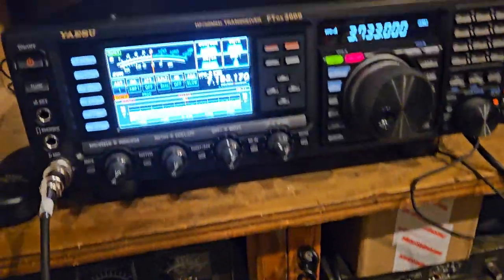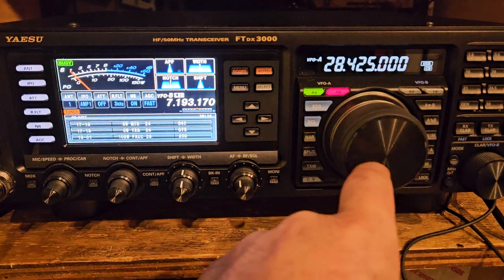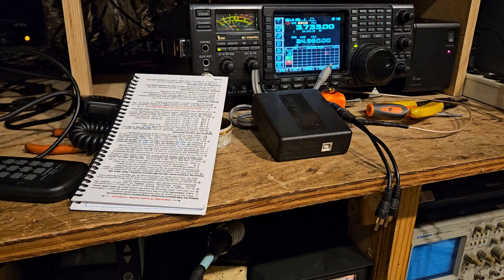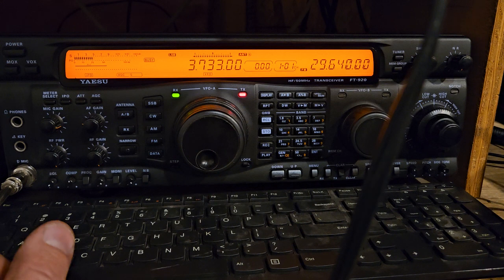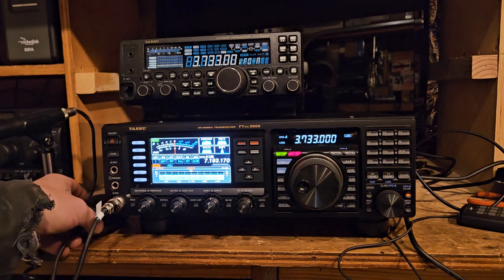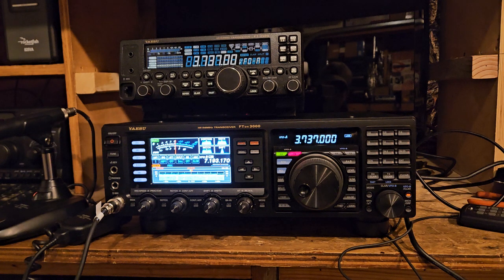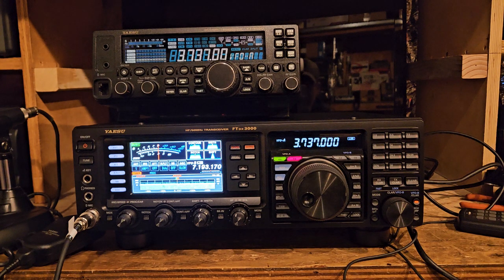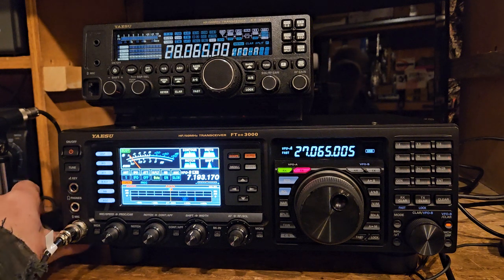Yaesu ftdx3000 alignment menu reference oscillator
radio was off frequency a bit. about 50hz or .050khz
enough to be noticeable on ssb.
So I read the technical manual supplement and did the  adjustment.